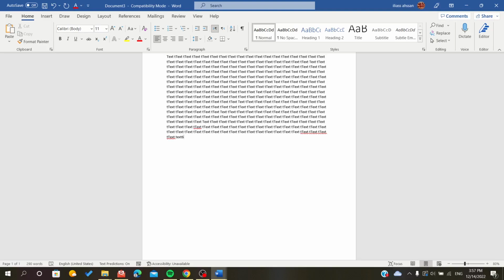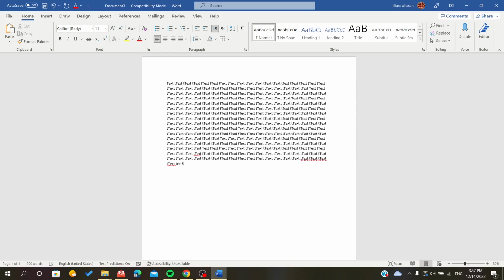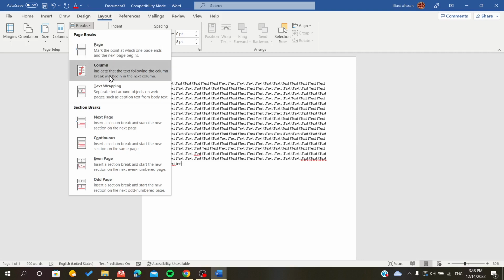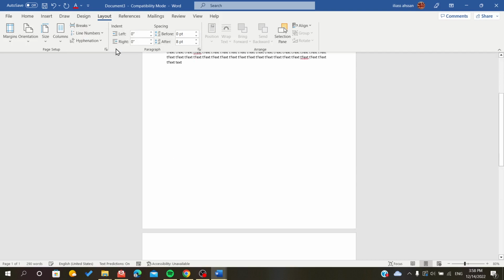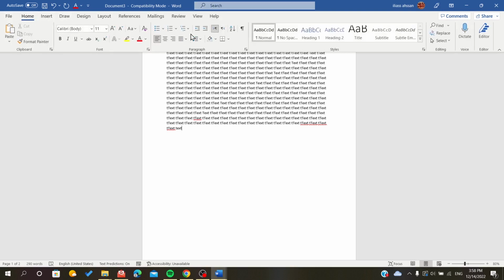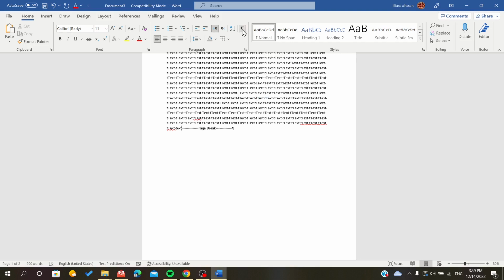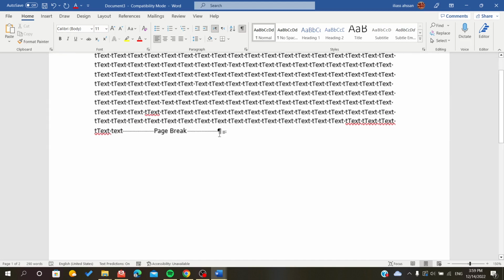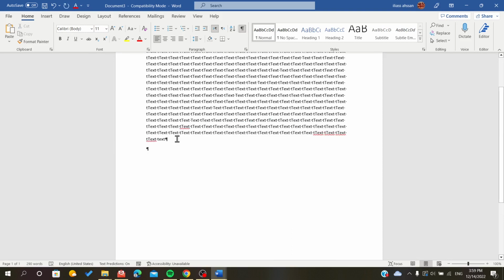How To Remove Page Break Microsoft Word Tutorial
Today we talk about how to remove page break in word,how to delete page break in word,word page break,microsoft word page break,remove page breaks in word